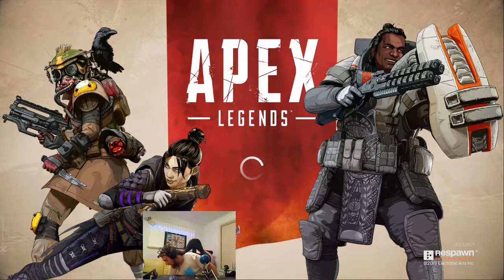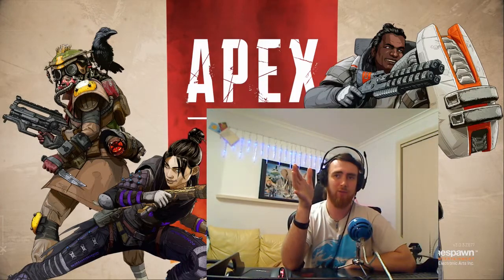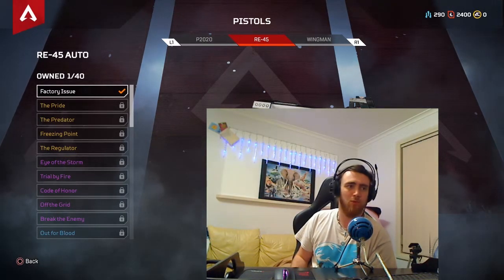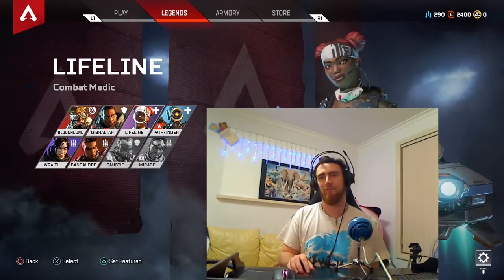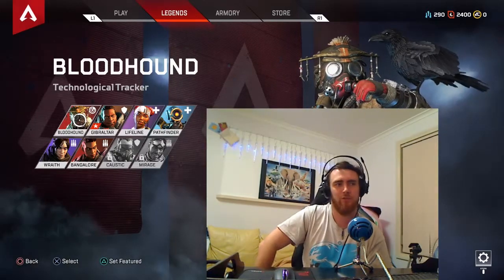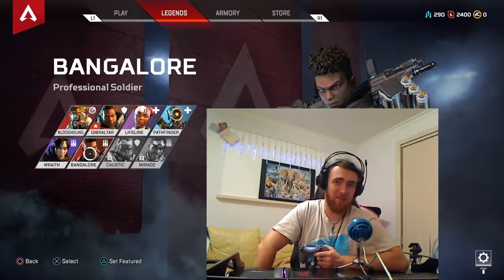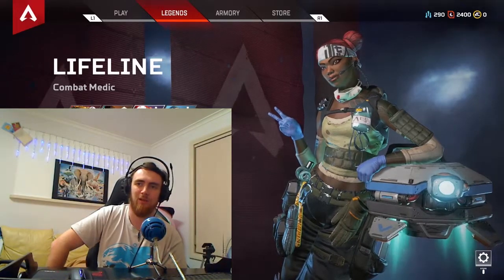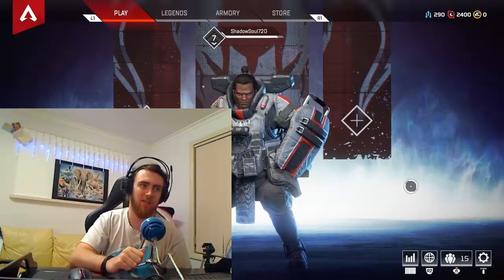Apex Legends Tips and Tricks Shadow reviews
Any game I play is for learning/entertainment purposes.
This video is owned by ShadowSoul720, unless images/music specified in above description.
"When life gives you Lemons, Draw a face on them."
"Believe in your own life lessons."
-ShadowSoul720 ^_^